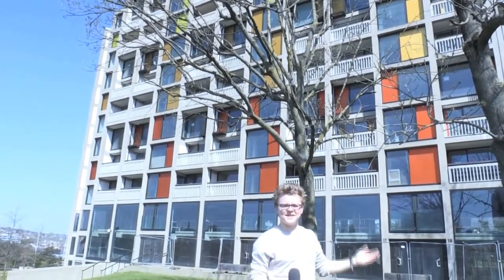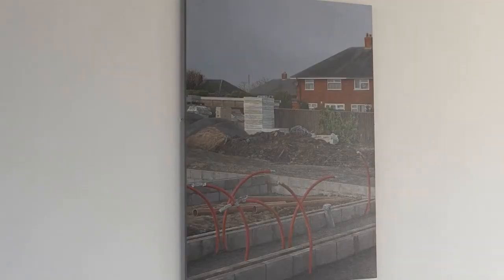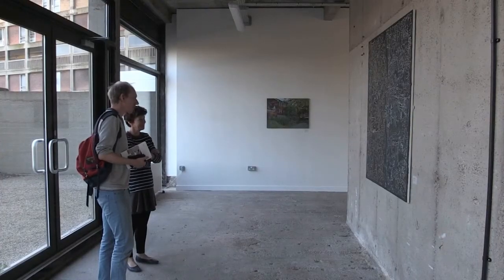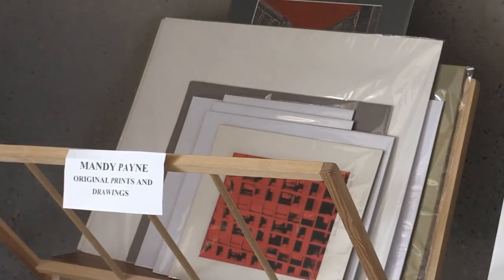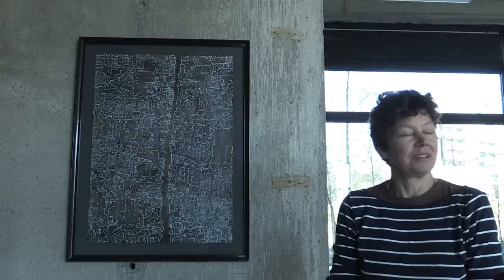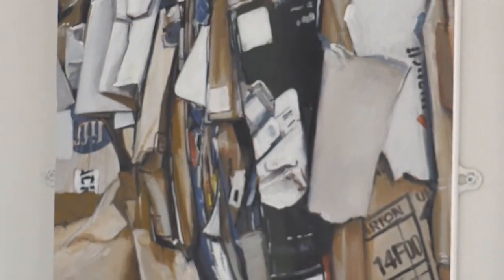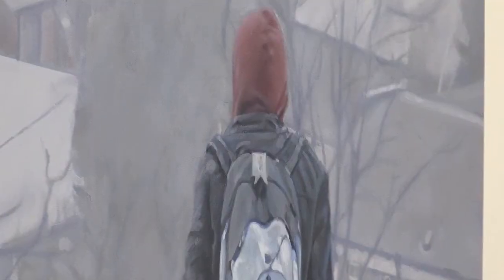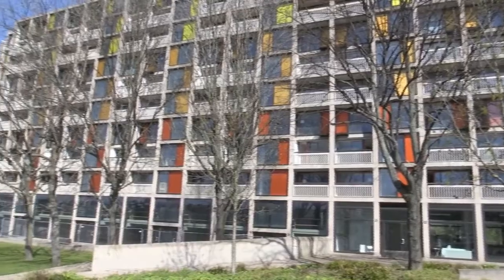"Overlooked" on Sheffield Live!'s "Whats On" - Wednesday 23rd April 2015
Mandy, Jane and Andy have been interviewed by Sheffield Live! "What's On" presenter Kurt Sullivan and his team so to introduce the "Overlooked" show to its viewers.